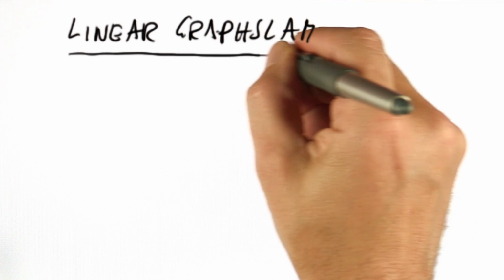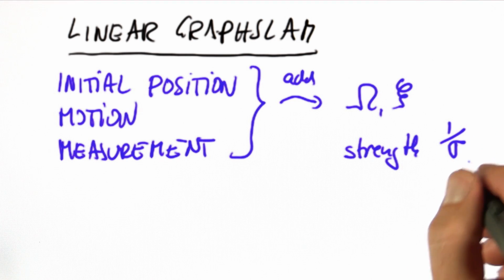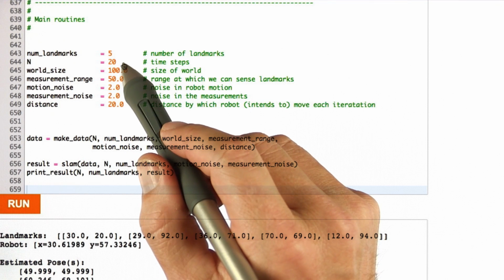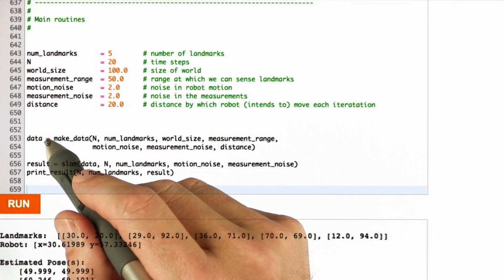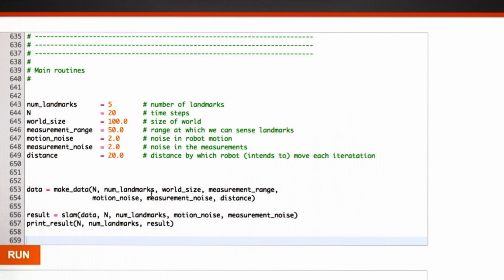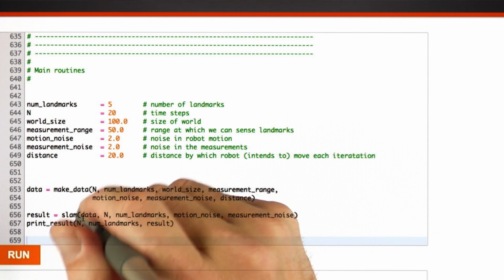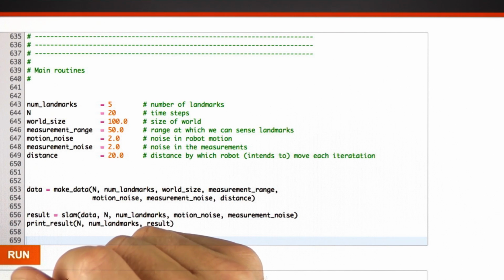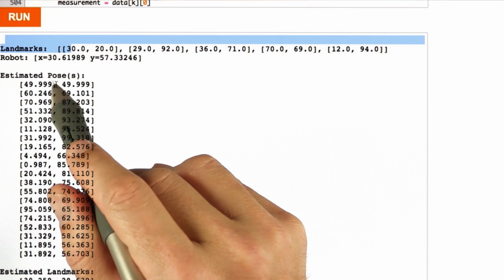Implementing SLAM - Artificial Intelligence for Robotics